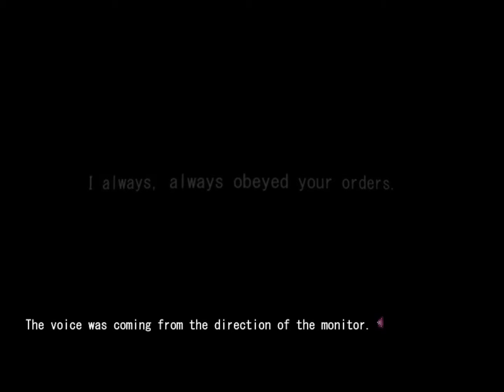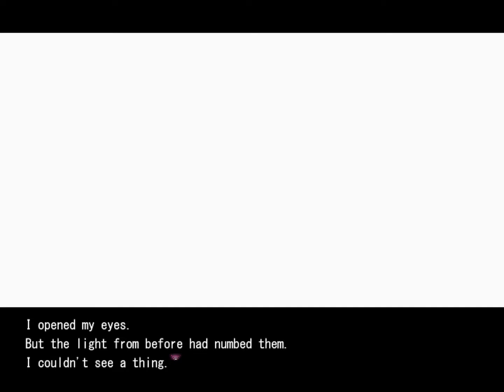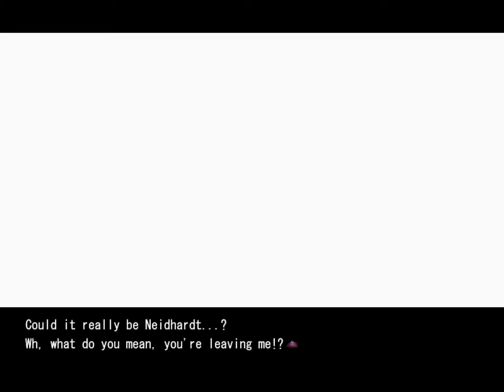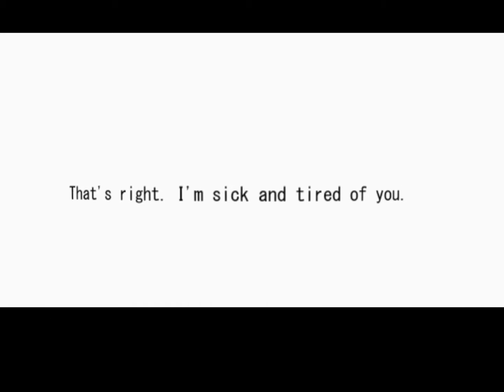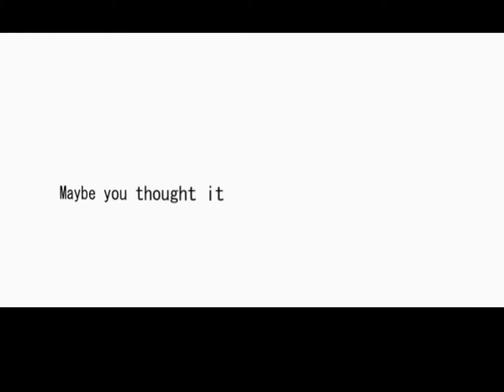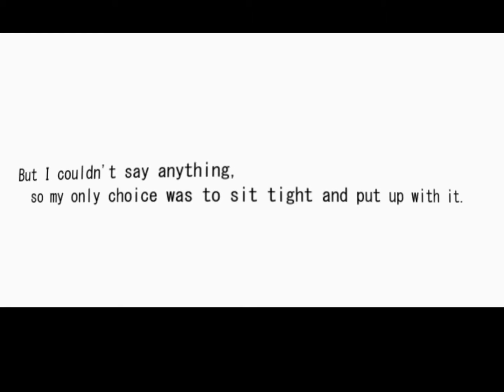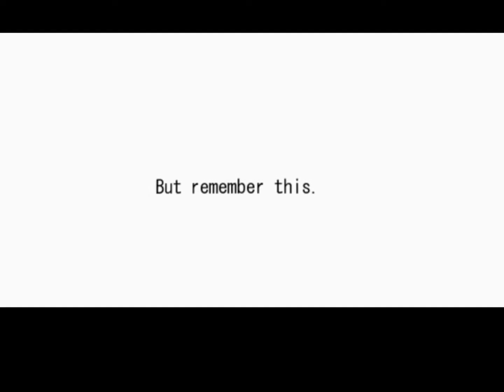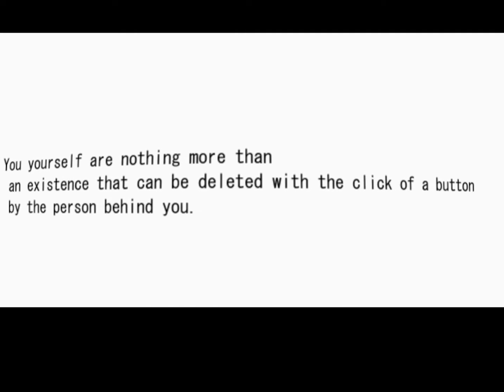Chaos;Head VN Walkthrough - Part 14b - Negative Delusion